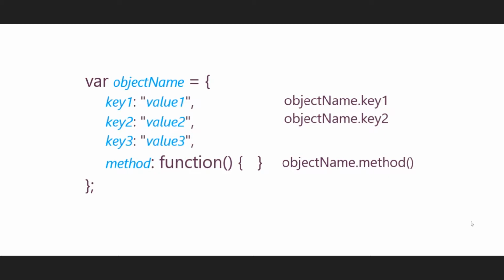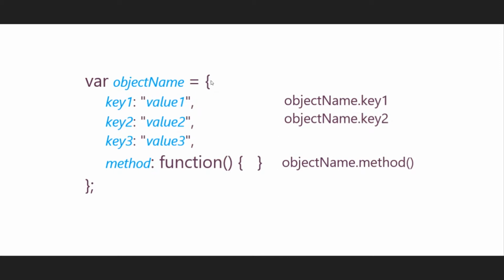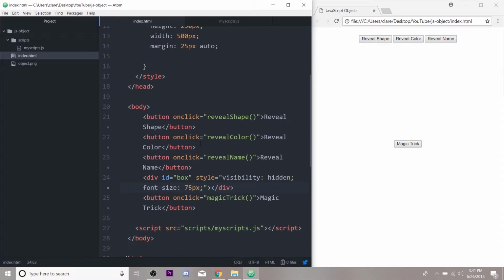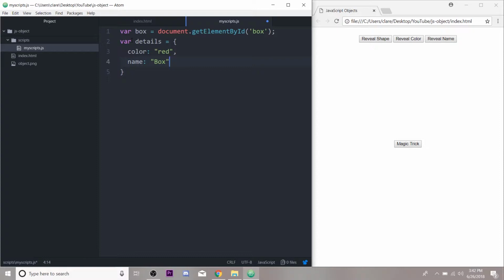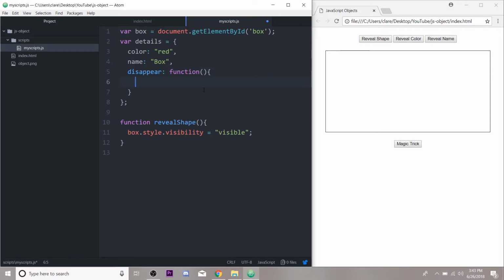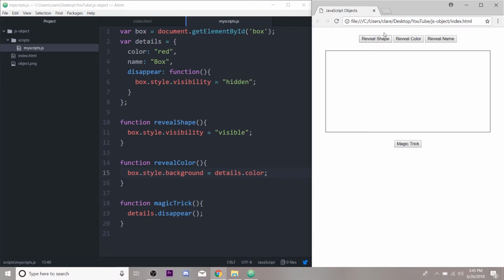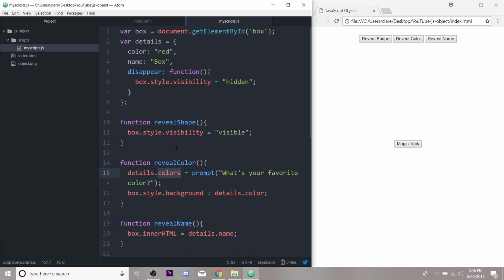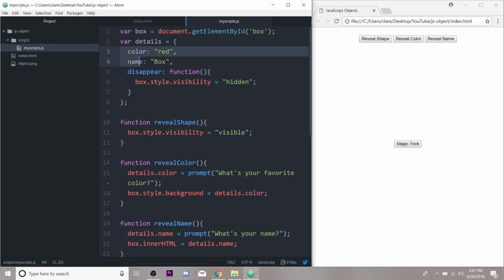JavaScript Tutorial: How to Store Properties & Methods in an Object Variable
Happy Web Dev Wednesday! This week we introduce a new, complex data type in JavaScript: the OBJECT. There are many practical applications for objects, so I will probably create a more advanced example in the coming weeks to demonstrate the power of this new variable.

In the meantime, enjoy!